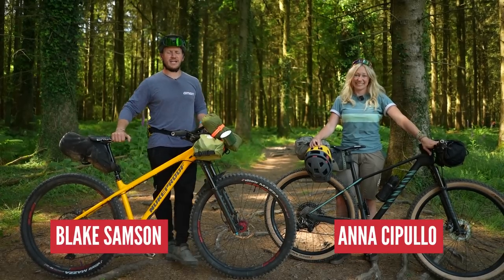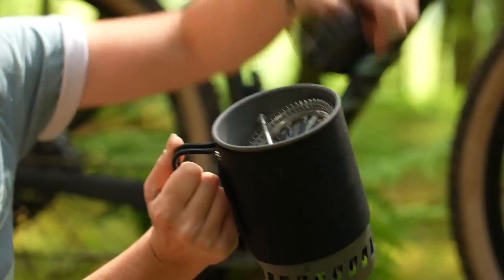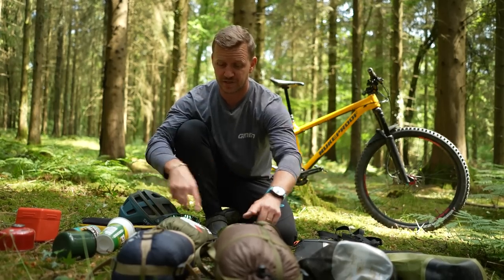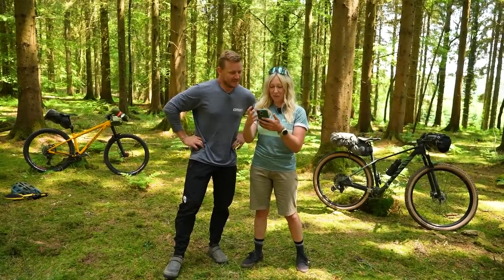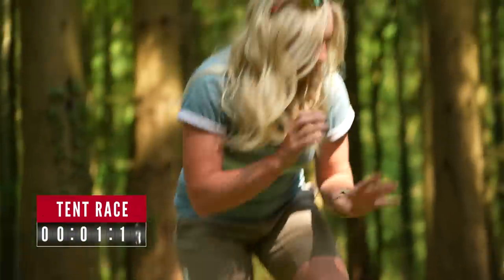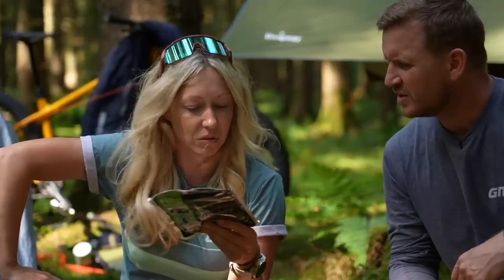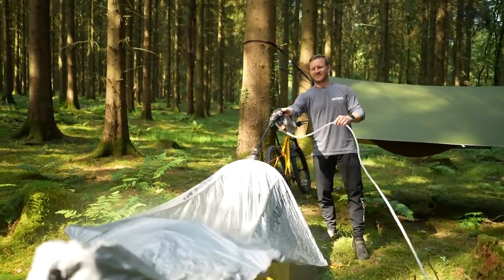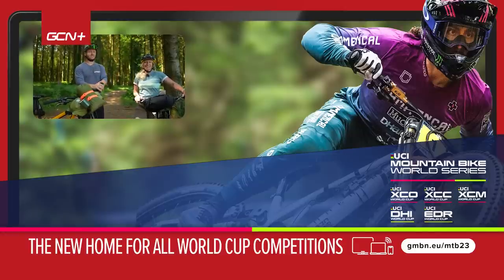MTB Bikepacking - How Much Do You Need To Spend On Camping Tech?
Bikepacking is a lot of fun and a great way of turning a mountain bike ride into a mountain bike adventure! To look at how best to put the 'pack' into 'bikepacking', Anna and Blake decided to pit some cheap bikepacking gear against some of the finest kit money can buy to see how they compare, and what you need to take with you on your next bikepacking adventure.

⏱ Timestamps ⏱
0:00 - Intro
0:55 - Bike & Kit Check
7:40 - The Packing Challenge
10:15 - Weight Weenie Battle
12:08 - The Tent Race
15:23 - Dinner Time!
18:40 - The Rain Test

Have you tried bikepacking yet? What's your biggest MTB adventure been so far?

Weird Uncle - spring gang
Acid Streets of Brazzaville - El Flaco Collective
Welcome Party People - John Runefelt
andratx - dreem
Broken Glass Everywhere - Ryan James Carr
SULTAN - BLUE STEEL
MECCA - BLUE STEEL
What a Bummer (Instrumental Version) - Snake City